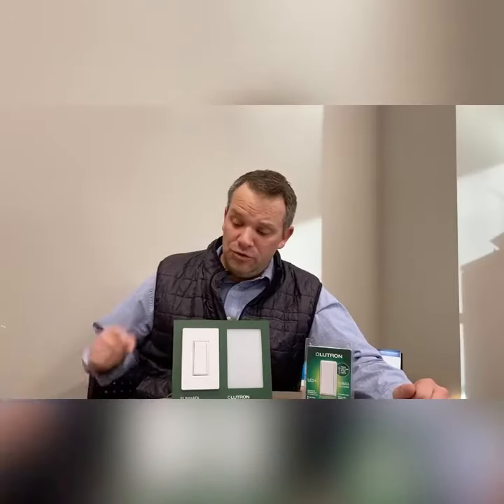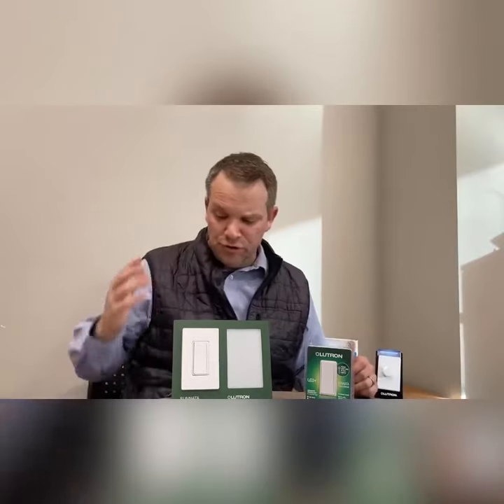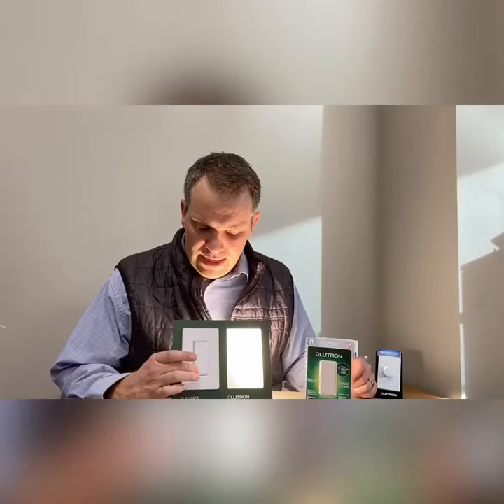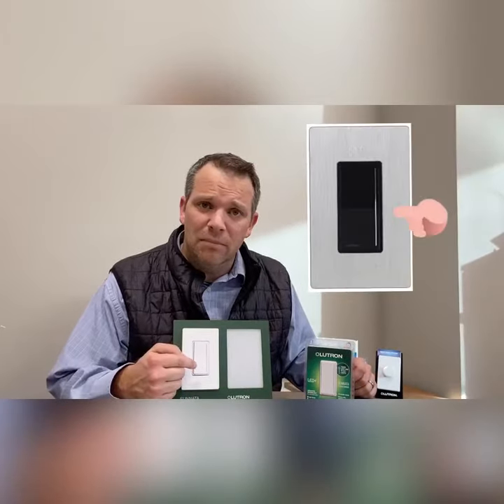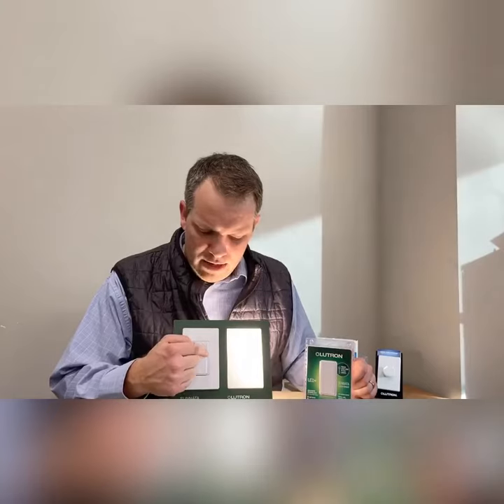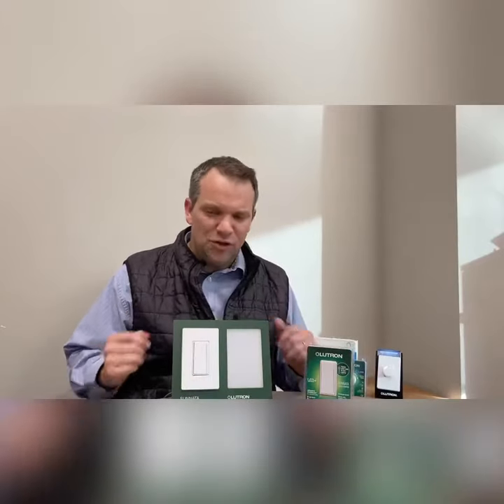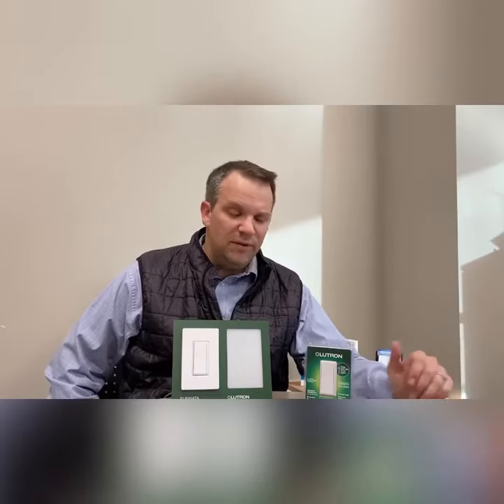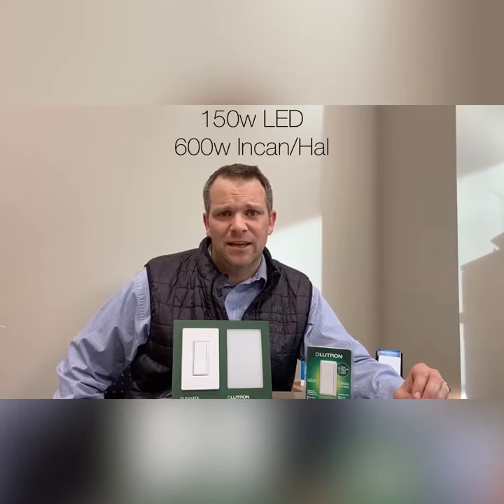Lutron Sunnata Dimmer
The Lutron Sunnata touch dimmer with LED+ Advanced Technology provides superior dimming for LEDs, incandescent and halogens.  Contact MRL Company for more information.